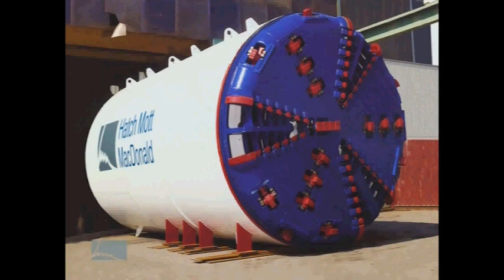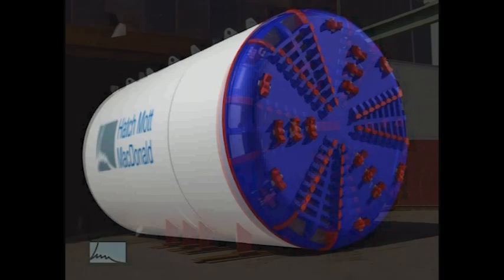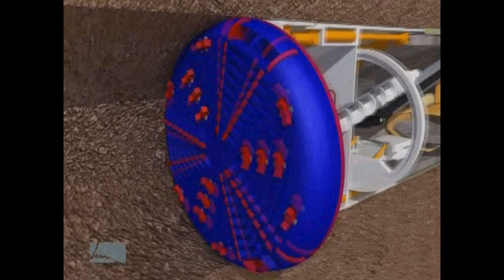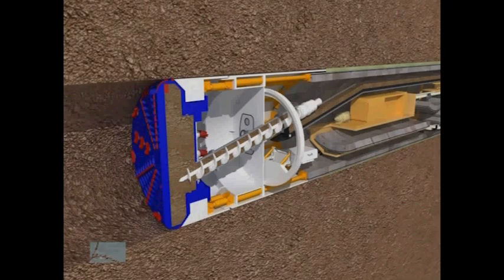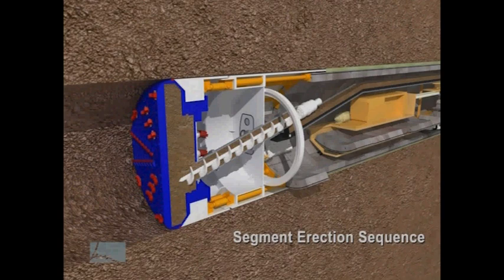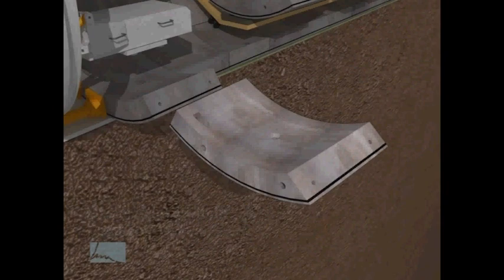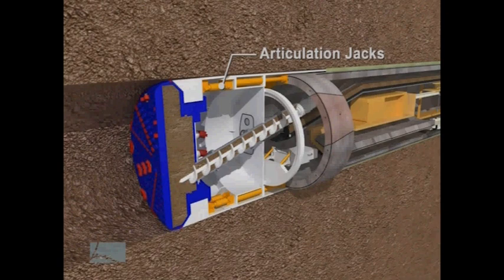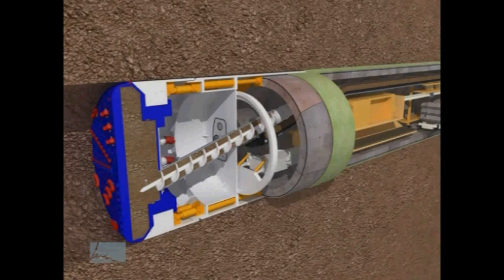Alaskan Way Viaduct - Tunnel Boring Machine Animation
This animation shows an example of what a tunnel boring machine looks like and how it works.